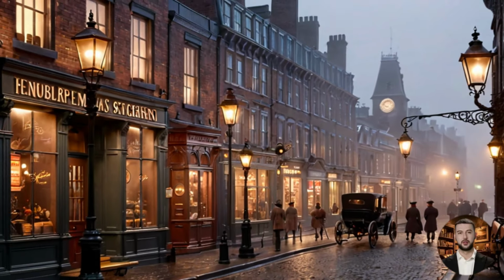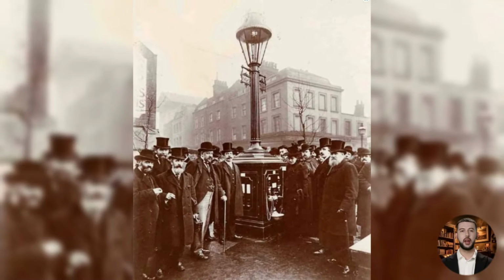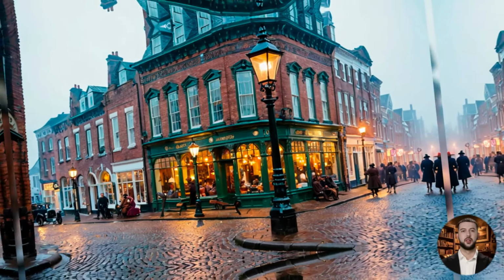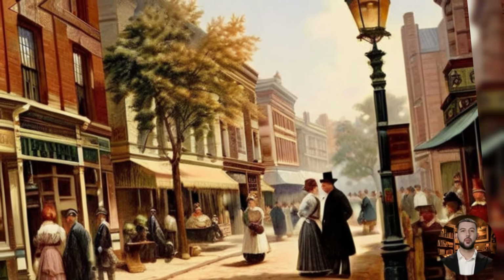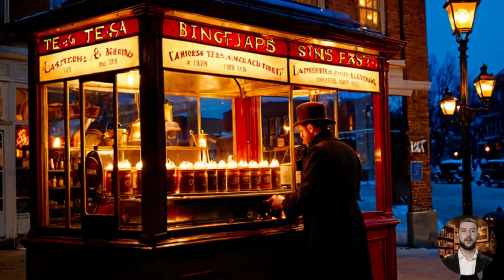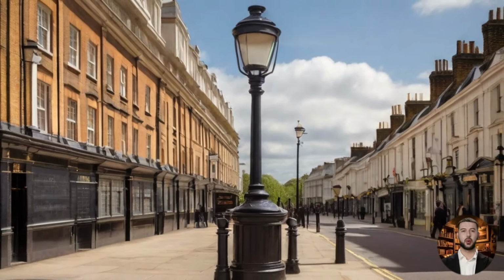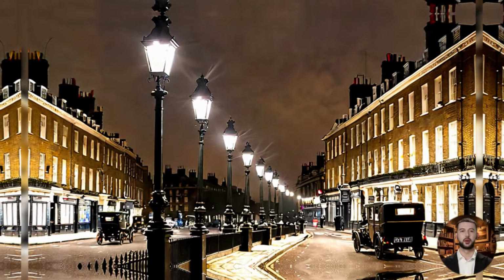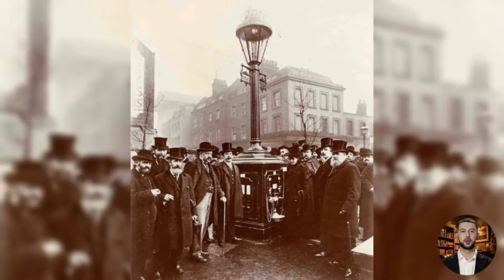How a Briton taught lanterns to sell coffee and call the police! HISTORY | TECHNOLOGY, VICTORIAN ERA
Dive into the bustling streets of Victorian London with this captivating illustration that brings to life the innovative Pluto Lamp. As gas street lamps cast a warm glow on cobblestone paths, the Pluto Lamp stands out with its robust base and multifunctional design. Londoners gather around, some sipping on hot beverages dispensed by the lamp's built-in vending machine, while others communicate with the police through a novel device. This scene encapsulates the wonder of 19th-century ingenuity, where a simple street lamp became a symbol of progress and community connection.

Join us in the History Lab as we delve deep into the annals of time, exploring the stories of History Legends and the pivotal moments that shaped our world. From ancient civilizations to modern societies, we bring you captivating History Documentaries that illuminate the rich tapestry of human history. Dive into the depths of the past with us as we uncover the secrets of Ancient History and the fascinating tales of the Ancient World. Whether you're a history enthusiast or a casual viewer, our channel offers a journey through the ages, exploring the History of Civilization and the enduring legacy of humanity.